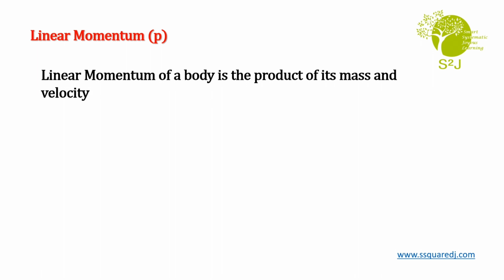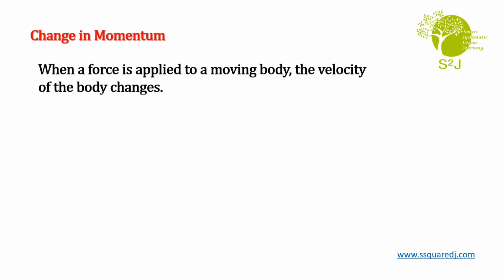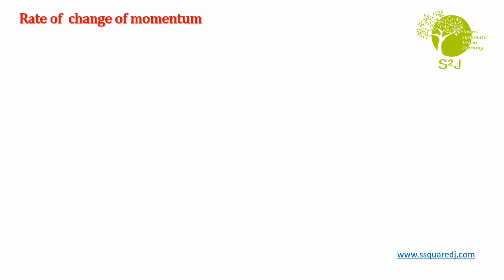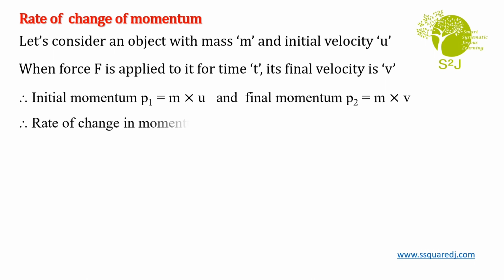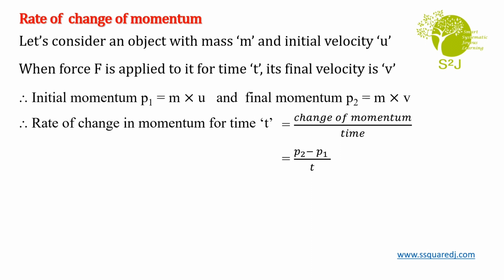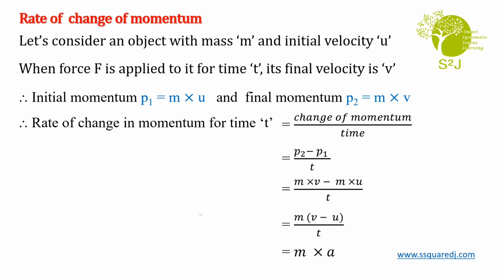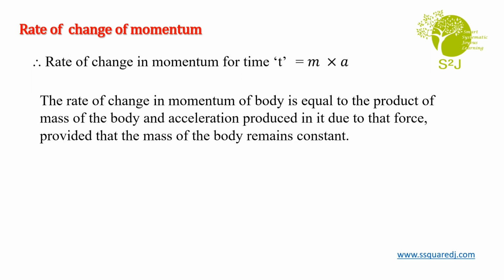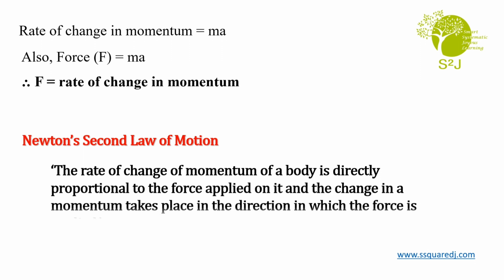Newton's Second Law of Motion || Class 9 || Force and Laws of Motion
‘The rate of change of momentum of a body is directly proportional to the force applied on it and the change in a momentum takes place in the direction in which the force is applied.’